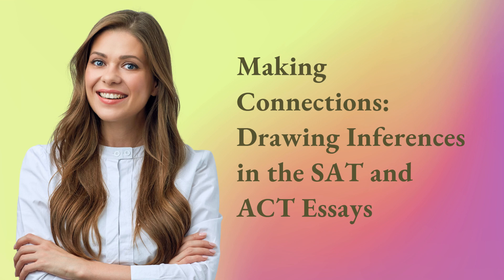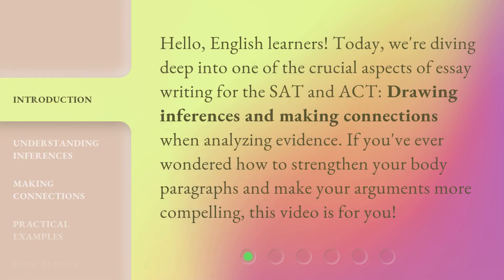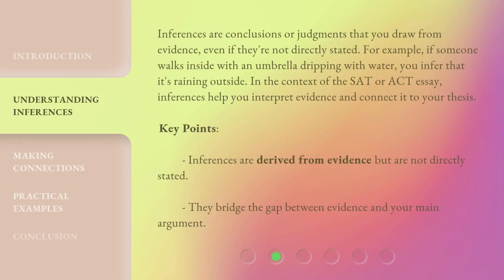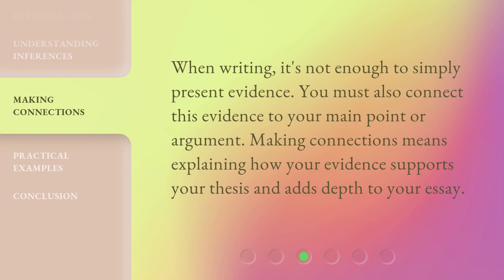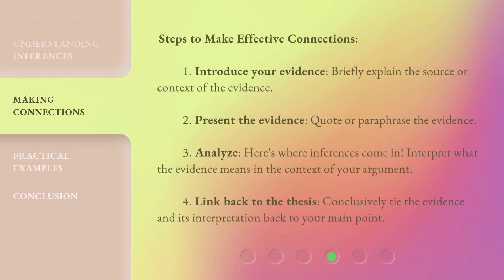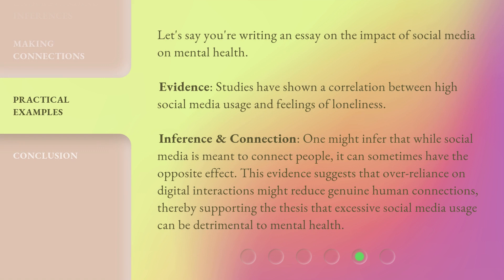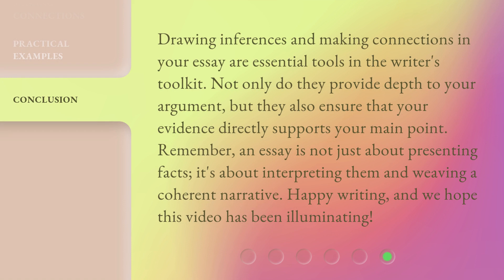Making Connections: Drawing Inferences in the SAT and ACT Essays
Unlocking the Power of Inferences: Enhancing SAT and ACT Essays • Learn how to draw inferences and make compelling connections in your SAT and ACT essays to strengthen your arguments and boost your scores.

00:00 • Introduction - Making Connections: Drawing Inferences in the SAT and ACT Essays
00:34 • Understanding Inferences
01:10 • Making Connections
02:01 • Practical Examples